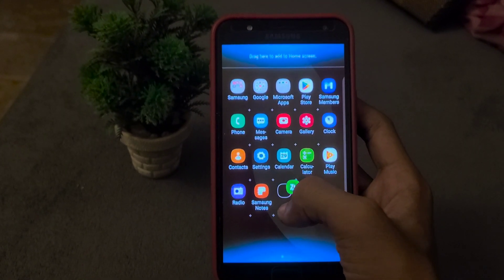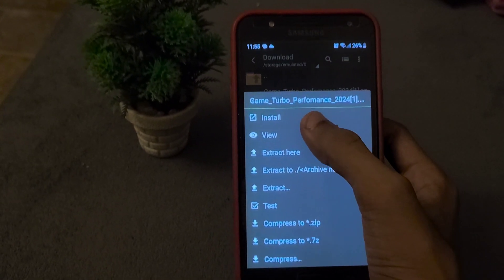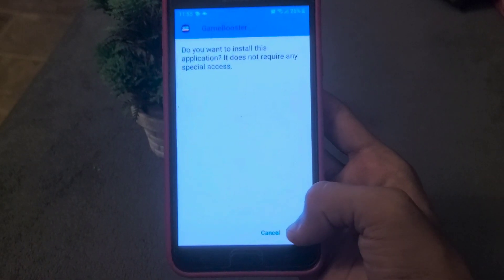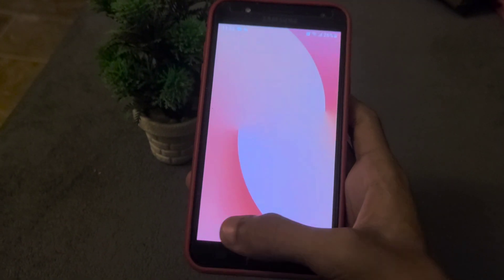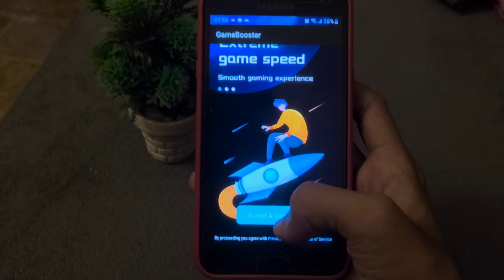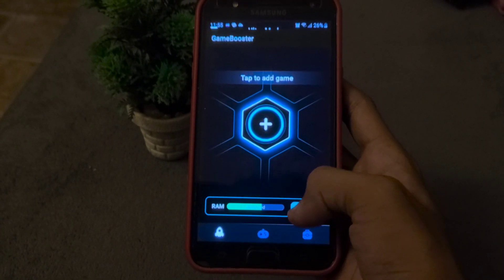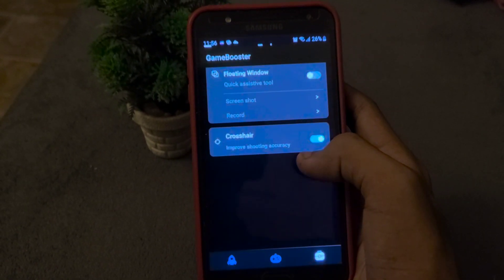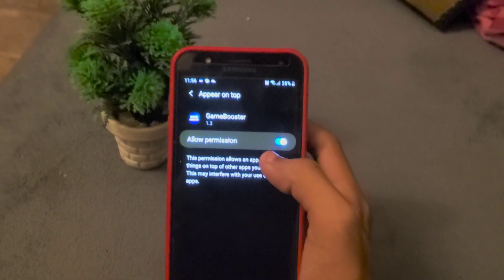Game turbo for all devices | Unlock 60+FPS | Max Performance & Lag Fix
related title-

Cover Tags -
Gltools
Overclocking
overclock android without root
overclock android
performance
tweak performance